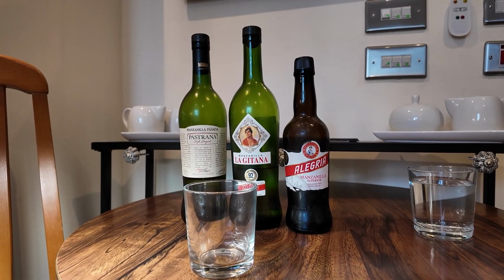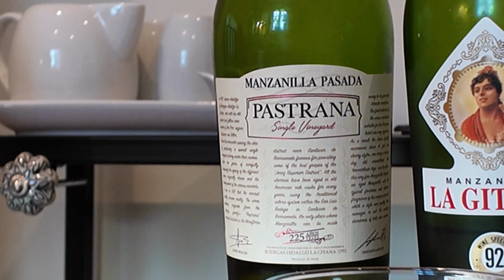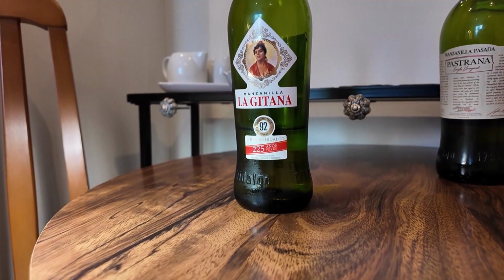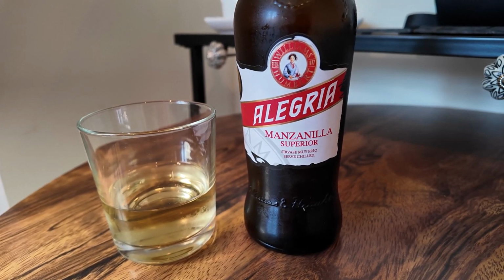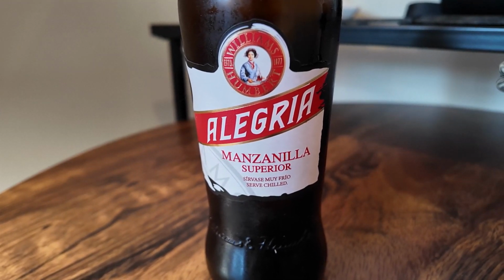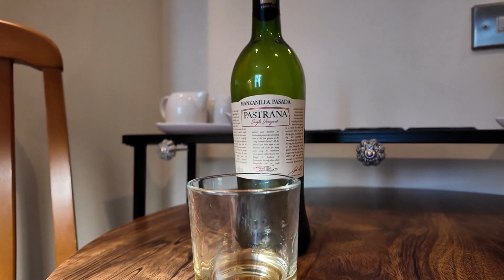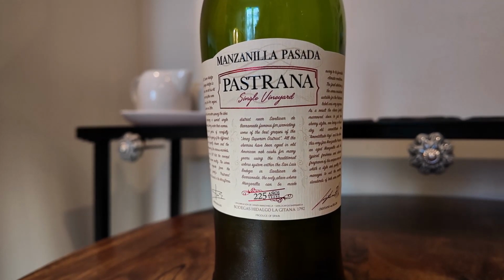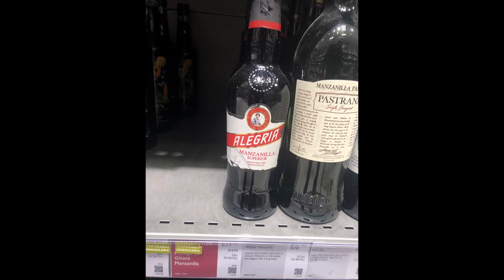My favorite Manzanilla versus the contenders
My favorite Manzanilla -- La Gitana versus another Bodegas Hidalgo single vineyard Manzanilla that costs a good bit more and a Williams & Humbert Manzanilla that I use as a stand-in when La Gitana is sold out, which happens quite freqently.